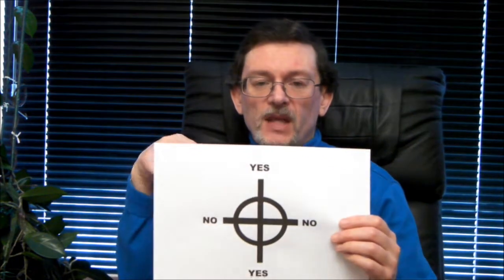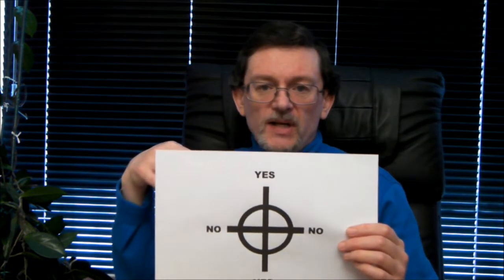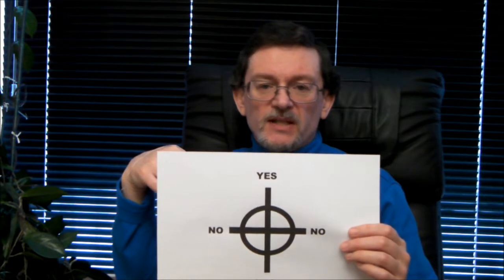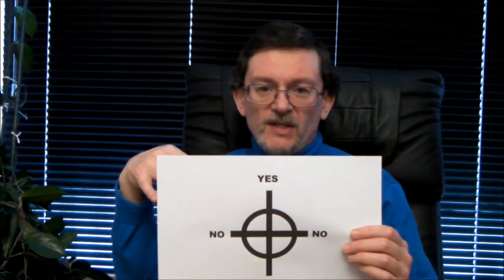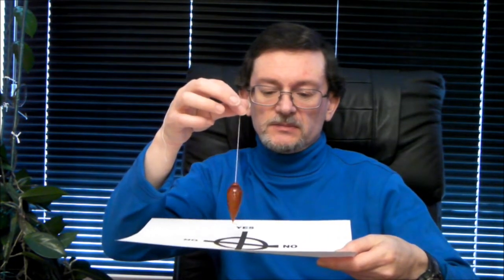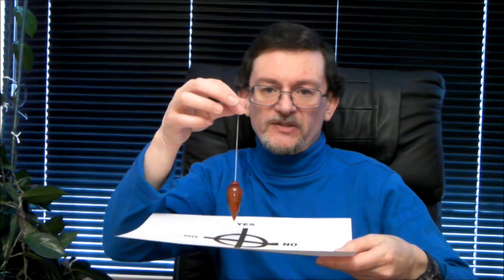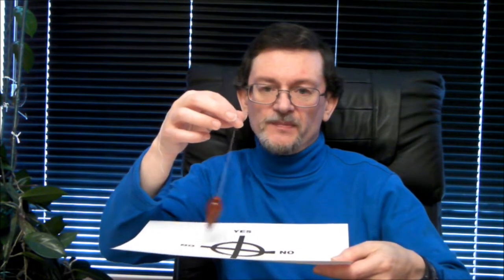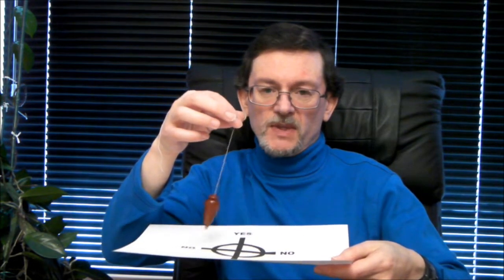Pendulum Programming 2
More on how to use a pendulum - Yes and No